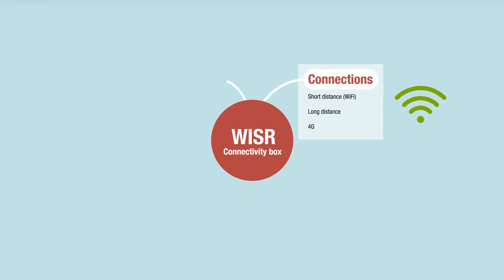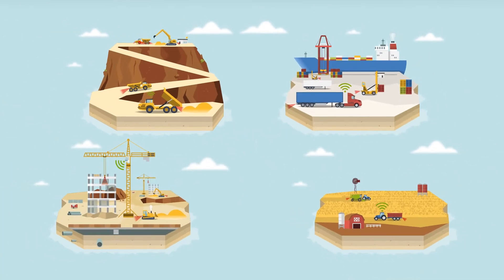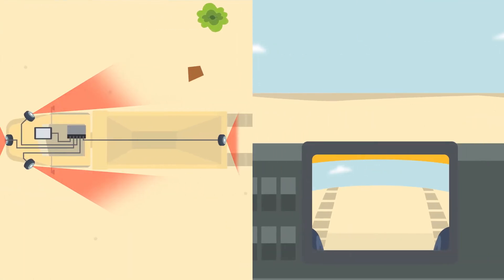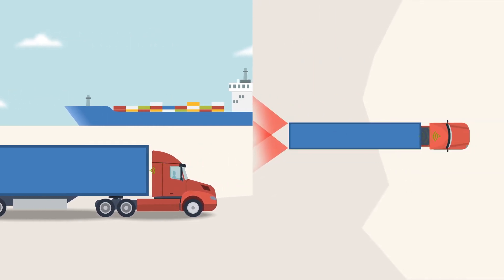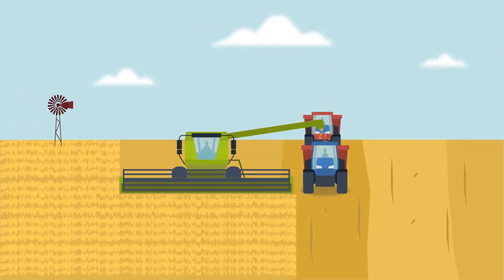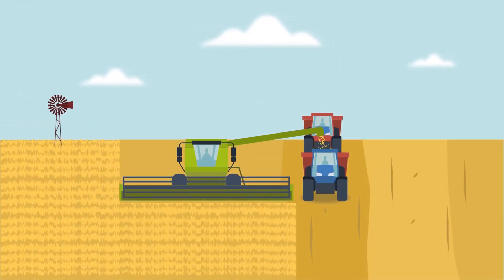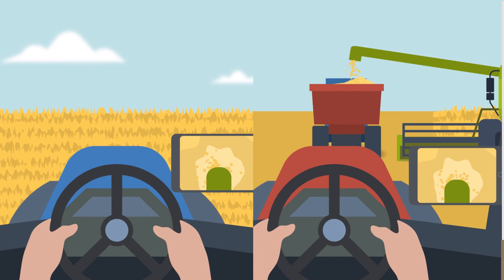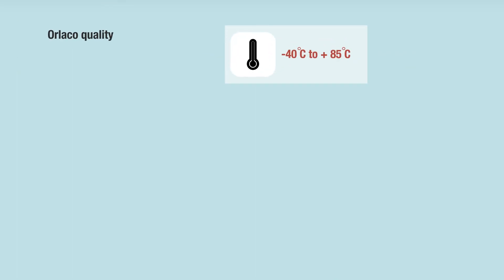Orlaco EMOS fast Ethernet cameras - Flexible in Vision & Connectivity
In the market since 1989 we see vision systems evolving from accessories to critical safety components in the future. Shared data increases efficiency. We see a work environment where video data is shared between mobile machines and the office, in cab displays and smart devices, to boost productivity and increase safety. These vision solutions are implemented in any market from construction to logistics and lifting to agriculture.
Integrate on a HMI in a construction or mining environment. Make full use of the ethernet network flexibility and integrate the Fast Ethernet camera on your HMI. Take ownership of the views around the machine with intuitive controls. Connect your trailer camera to your smart device. Rugged digital wireless technology allows truck drivers to connect to any trailer with their smart devices. Receive a load view image from the cranes hook wirelessly in your cabin. Improved operative vision enhances efficiency. A high definition load view is now possible with Ethernet camera views sent to the cabin.
The possibilities are endless when men and machine are connected. We see a working environment where video data is shared between multiple mobile machines for increased efficiency. Keep a close eye on your valuable assets on operations with remote viewing over the cloud.
Connect with Stoneridge-Orlaco to discuss the components you acquire to achieve your goals for the future. Ethernet cameras, wireless digital solutions, switches, cables all according to Stoneridge-Orlaco quality .

Flexible in vision and connectivity!